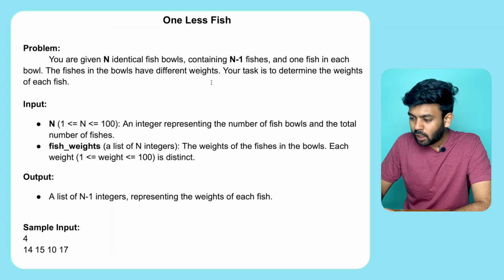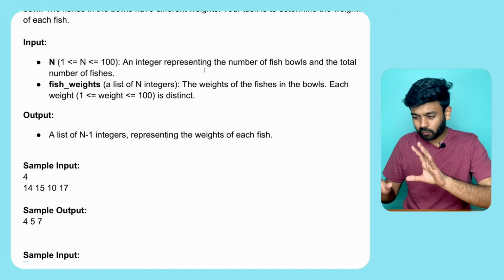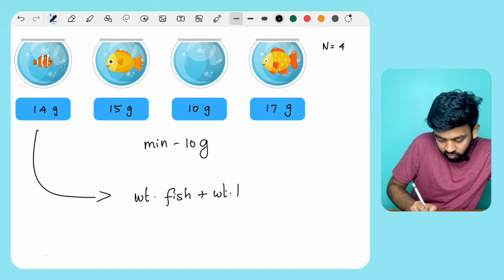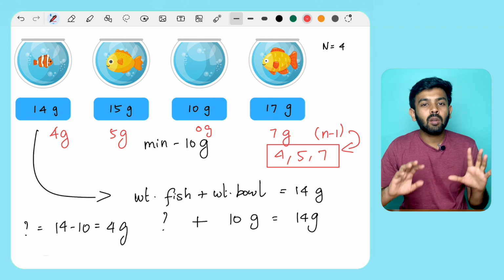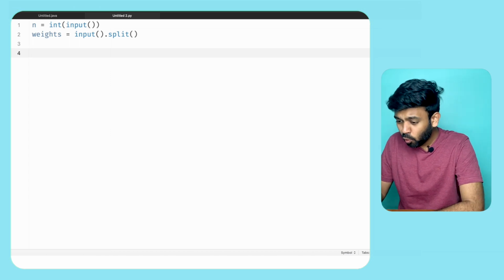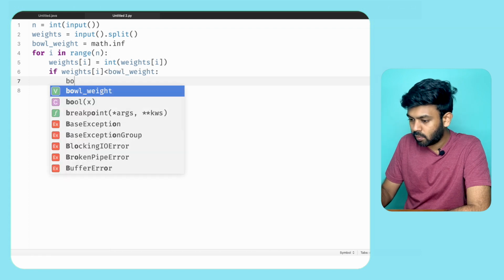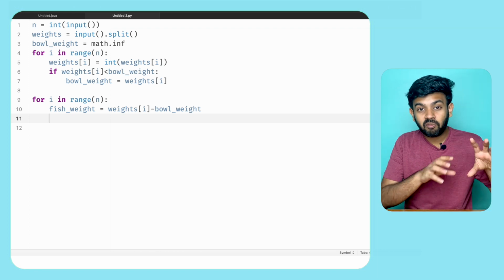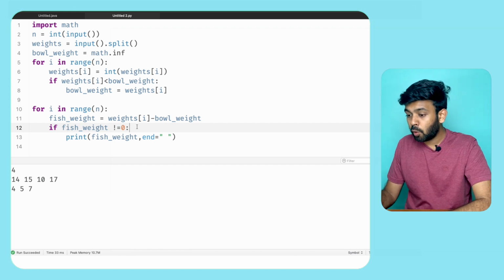Fidelity -2023 Interview Question | One Less Fish | English | code io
Git Link for Question and Solution